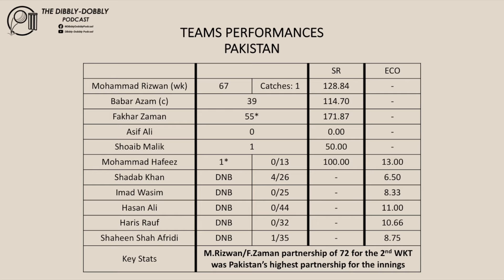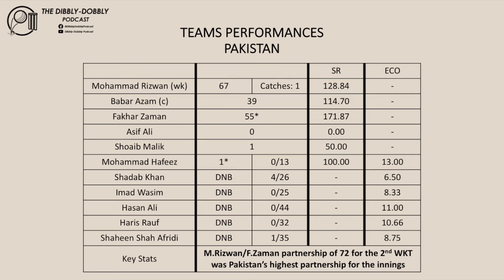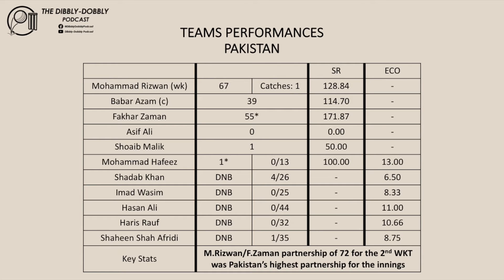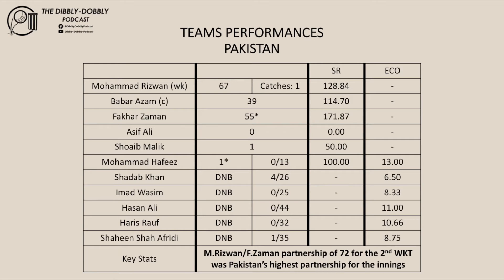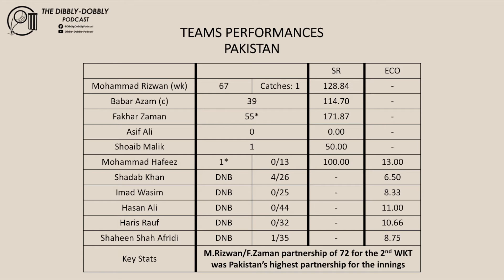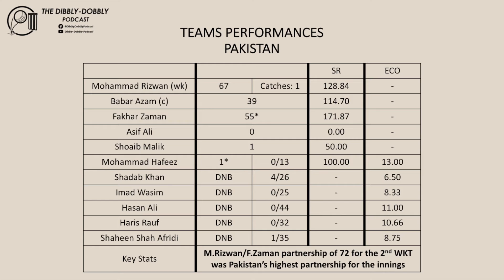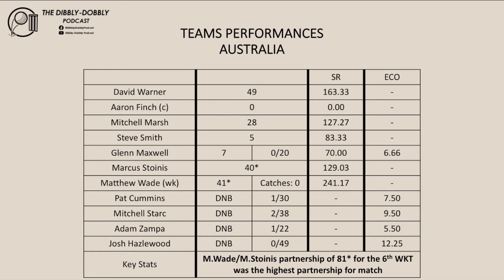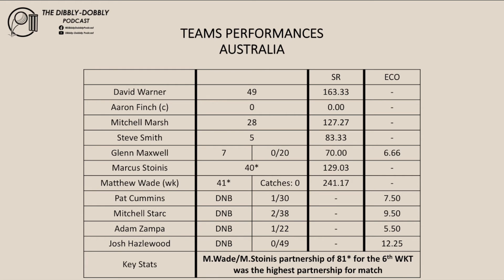ICC T20 World Cup 2021 | PAK v AUS | Second Semi Final Review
In this episode of the Dibbly Dobbly Podcast we review the second semi final of the ICC T20 World Cup 2021 between Pakistan and Australia.

0:00 Intro
0:38 Score Recap
1:16 Match Summary
1:57 PAK Analysis
11:33 AUS Analysis
19:35 Final Thoughts
20:36 Outro